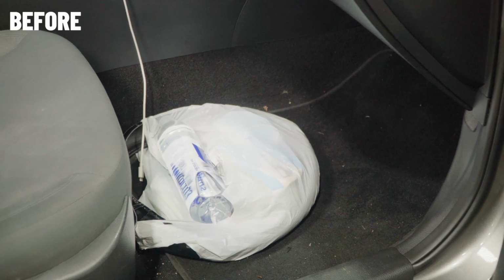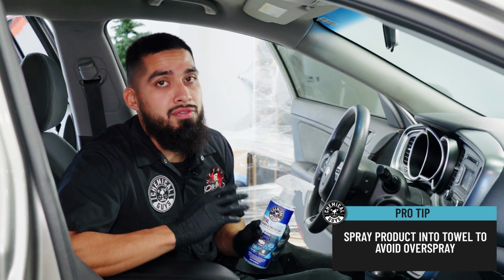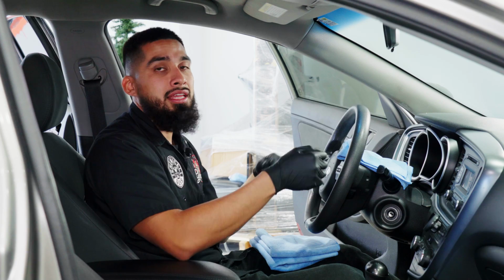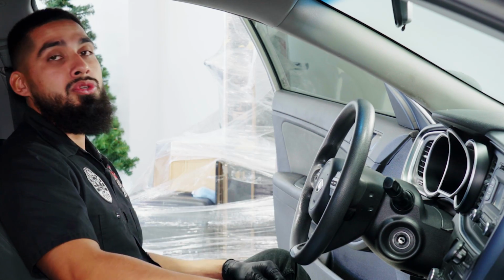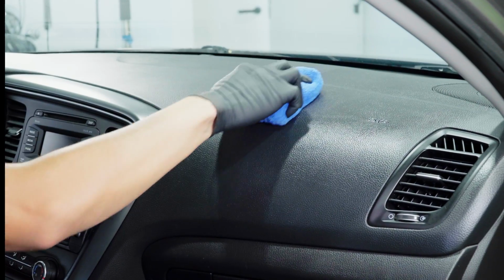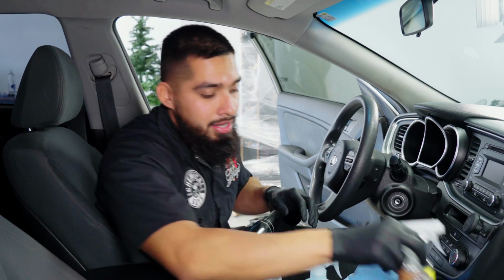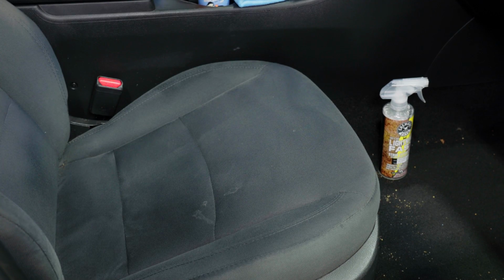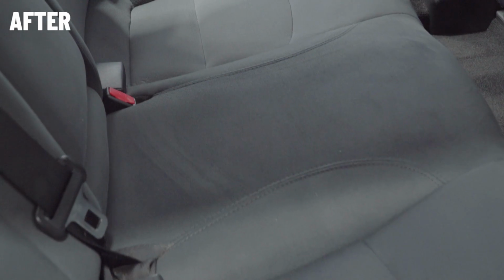Did You Spill Something On Your Seats?! Use This Method To Remove Stains From Your Upholstery!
Refresh your interior with these simple steps! Total Interior gently cleans and protects virtually all interior surfaces. With just a few sprays you can remove layers of dirt, grease and fingerprints while leaving behind a streak-free OEM finish. The unique formula is also blended with UV blockers that help shield interior car parts from harsh sunlight to help prevent cracking and fading on hard plastics. The premium formula wipes clean, finishes residue free, and leaves no greasy or oily feel or look behind. For a deep, new look shine apply Tire Kicker!! The gentle formula is safe for use on car exteriors, interiors, and even engine bays. The liquid dressing restores a fresh new look to plastics and rubber, and protects against the harmful UV rays that cause discoloration, fading, and cracking.
Get rid of foul odors and stubborn stains in less time by using the dynamic duo of Lightning Fast Stain Extractor and a Spinner Drill Brush.  Simply spray, agitate, then wipe. No need for hard scrubbing and brushing to remove set in stains, dirt, grease, or grime. Lightning Fast works great as a stand alone product, or as a pre-treatment step for hot water extraction. Stubborn stains are quickly lifted from the surface without affecting the color or the feel of the carpet or upholstery. Instead of spending hours on end, breaking your back, and tiring your arms scrubbing back and forth, now you can simply attach the Spinner to your drill and watch as it gives you amazing deep-cleaning results in a fraction of the time.

0:00 Funky Interior Gets a Second Chance!
1:30 Total Interior Cleans It All!
11:50 Protect It with Tire Kicker!!
13:40 Lightning Fast!
19:55 Like, Comment & Subscribe!!!